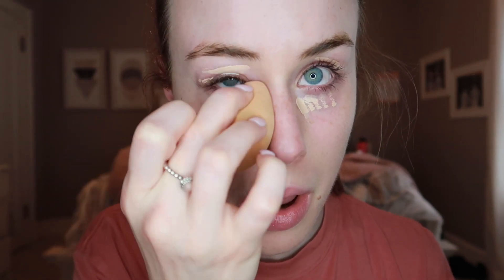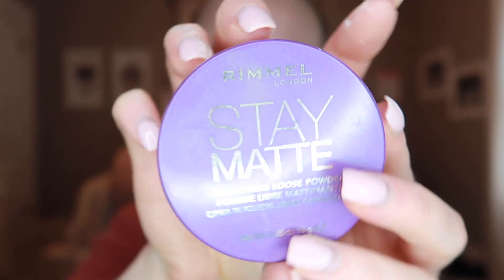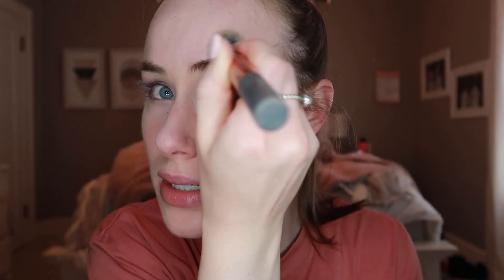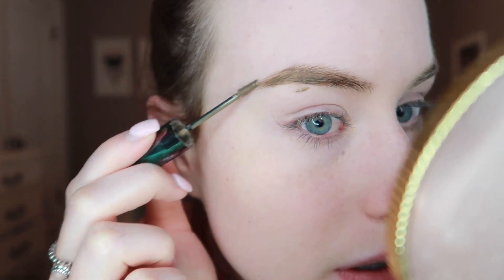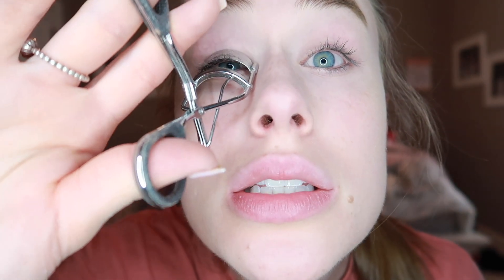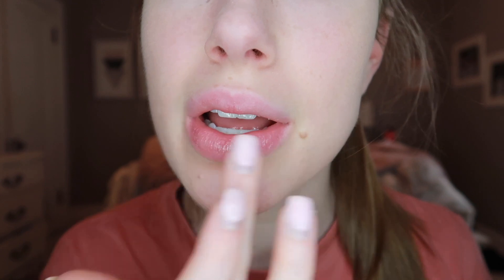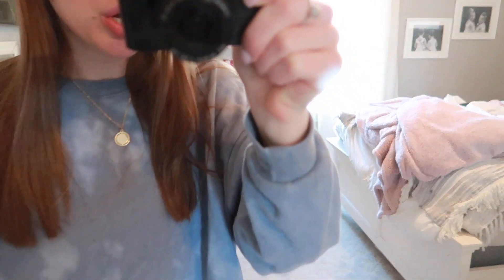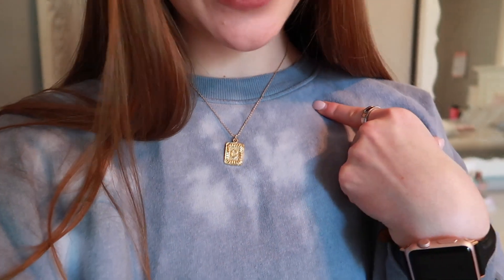Simple Quarantine Makeup (trying to feel put together)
Corinne_holmes